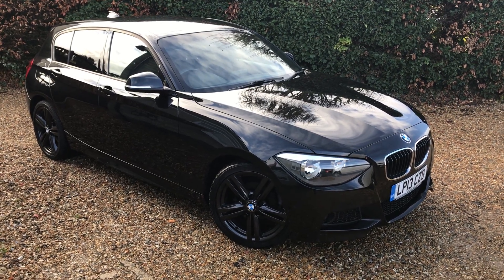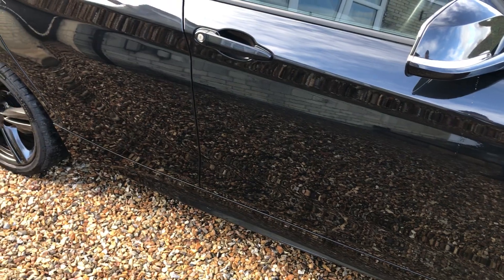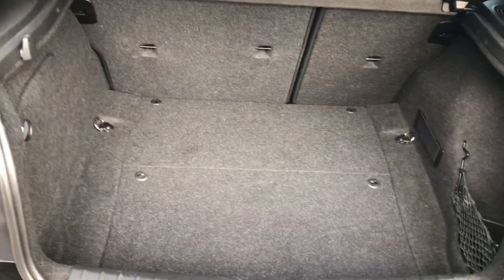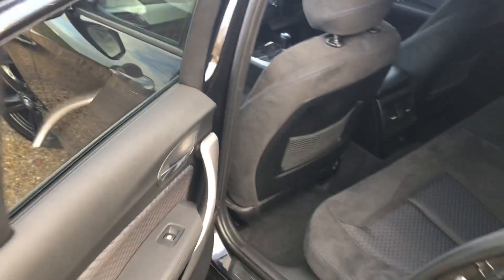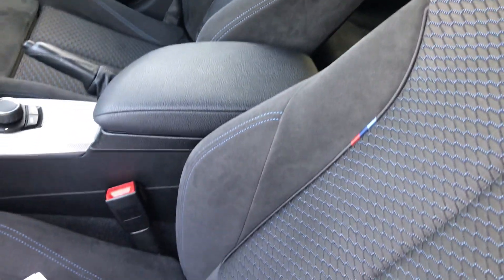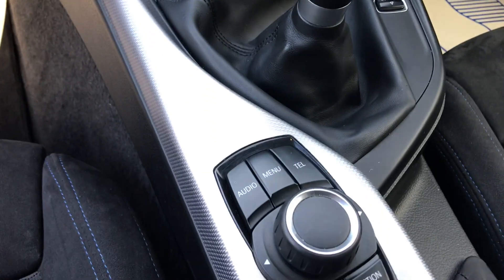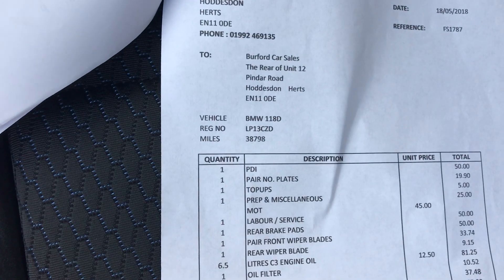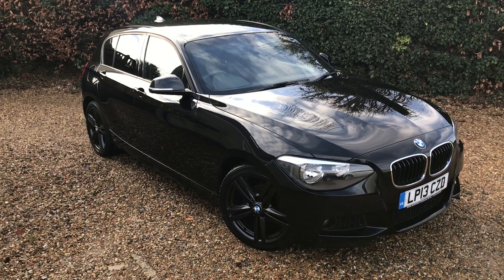2013 BMW 118d M Sport 5 door done just 46000 miles